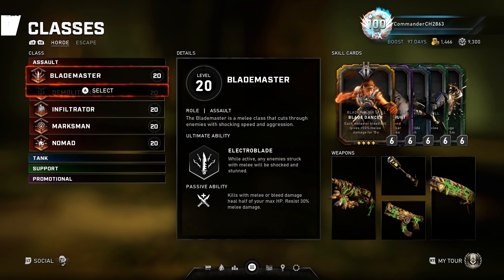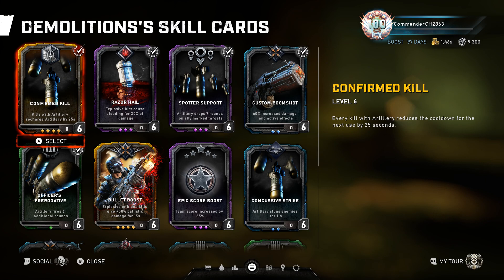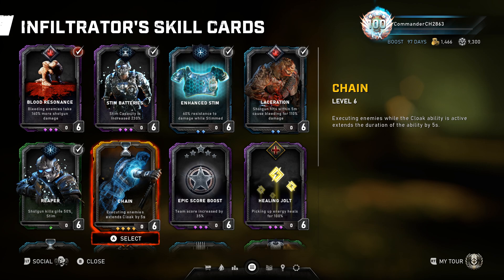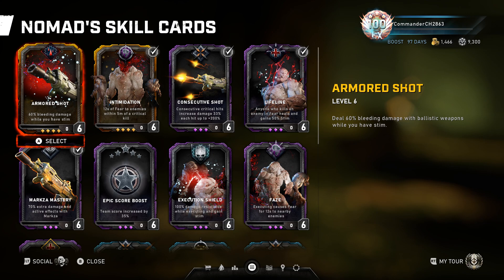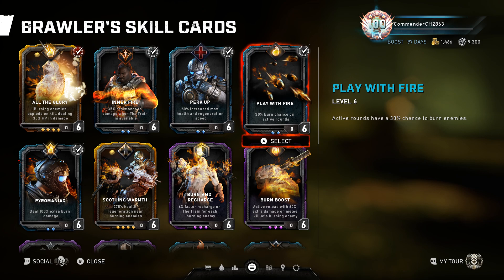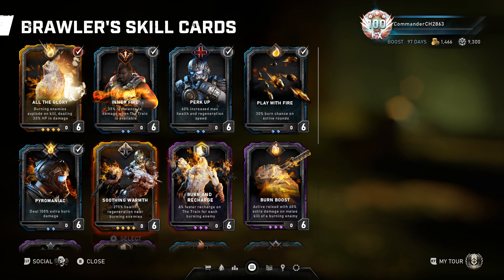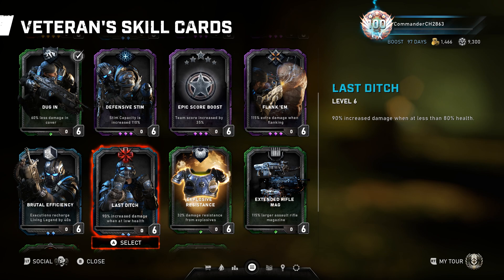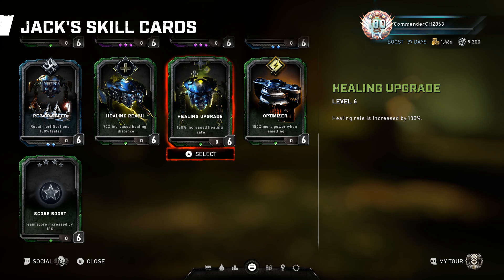[Gears 5 - Horde] Operation 8 - Card setups and explanations for each class by CommanderCH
00:00:00 Introduction
00:01:18 Blademaster
00:06:28 Demolitionist
00:14:30 Infiltrator
00:18:05 Marksman
00:22:27 Nomad
00:27:34 Anchor
00:32:04 Brawler
00:38:31 Gunner
00:44:29 Pilot
00:48:02 Veteran
00:51:51 Combat Medic
00:55:21 Jack
00:58:59 Mechanic
01:02:45 Robotics Expert
01:08:45 Tactician
01:14:19 Architect
01:16:55 Protector
01:18:23 Slugger
01:21:50 Striker

Keep in mind that these are the card-setups I'm using and it doesn't mean they're necessarily the best. Feel free to mix around the cards to your needs.